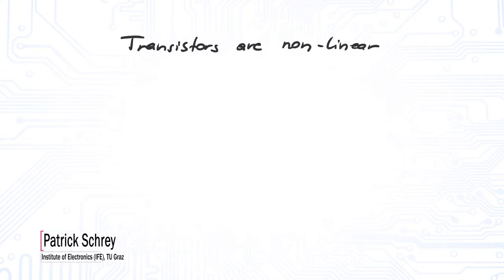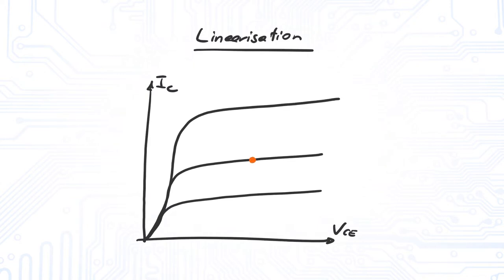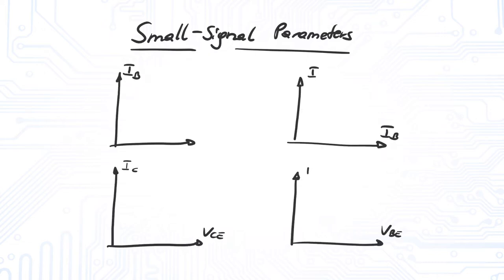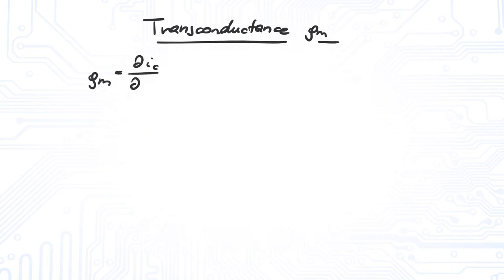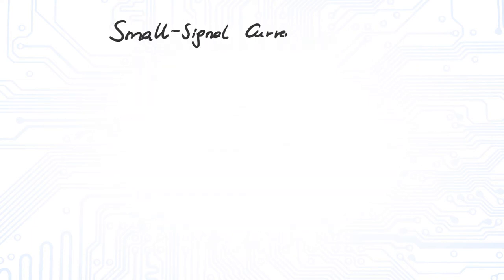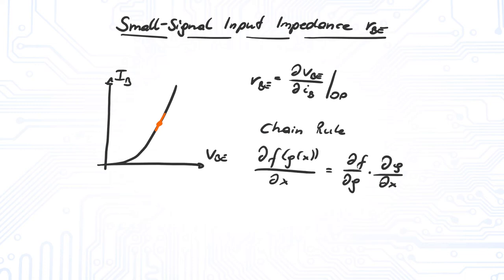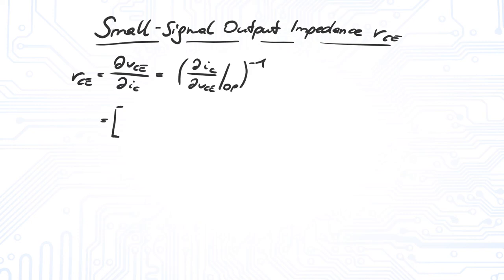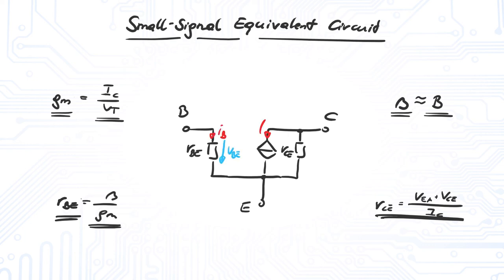Small-Signal Parameters of Bipolar Transistors: Transconductance, Gain, Input and Output Impedance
Transistors are non-linear components, therefore we cannot apply our usual tools for circuit analysis like the superposition principle to transistor circuits. If we still want to use these principles we have linearise the non-linear components of our circuits, e.g. transistors. In this video we therefore show how to linearise a transistor around its operating point. By that we derive formulas for the small-signal parameters of bipolar transistors, transconductance gm, small-signal current gain beta/β, small-signal input impedance/resistance rBE, small-signal output impedance/resistance rCE forming the small-signal equivalent circuit.

Chapters:
0:00 Intro
0:21 Linearisation
0:41 Small-Signal Parameters of Bipolar Transistors
0:54 Transconductance gm
1:40 Small-Signal Current Gain beta, β
1:52 Small-Signal Input Impedance rBE
2:17 Small-Signal Output Impedance rCE
2:38 Small-Signal Equivalent Circuit

Additional Links:
- Institute of Electronics / Institut für Elektronik: